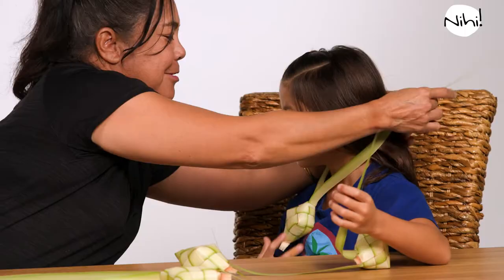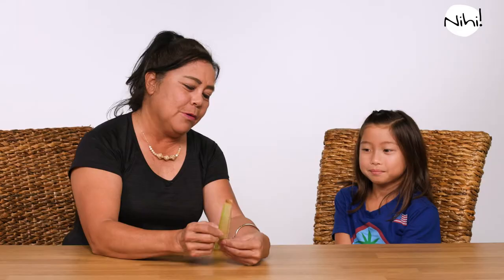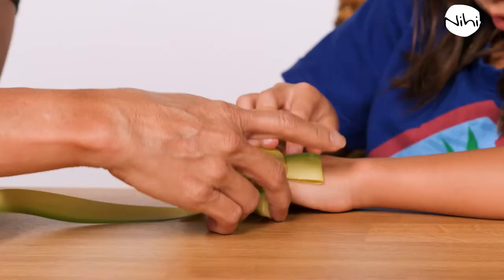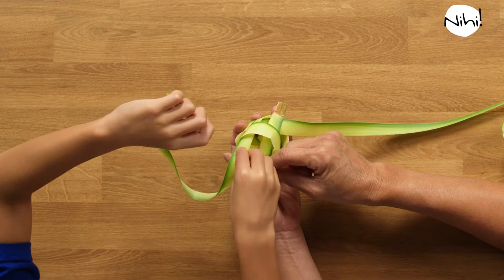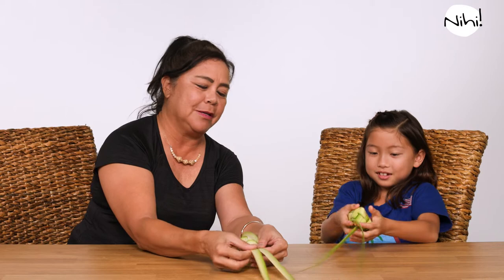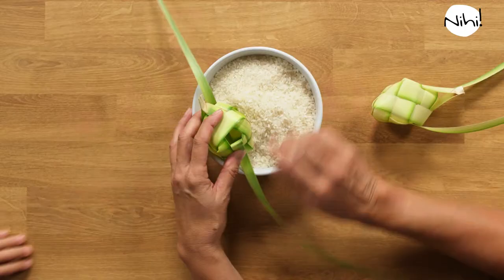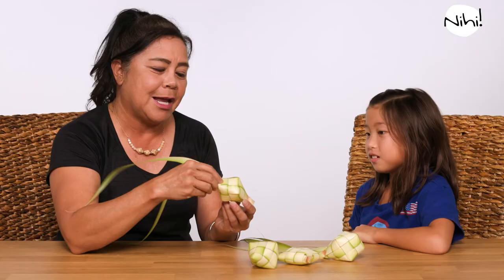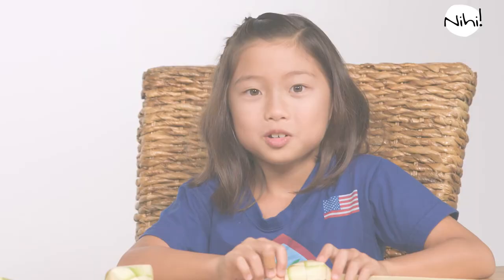How to Weave a Katupat | TAIGUINI | Nihi! Guam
In this episode of Taiguini, Auntie Marty teaches Nina how to weave a katupat.

TAIGUINI (a CHamoru word that means "this is the way") is a series that features children from our island and region learning traditional skills from an elder or cultural practitioner. This show aims to affirm cultural identity, reconnecting children and viewers to their elders and important traditions, highlighting the ways we pass down knowledge and skills through intergenerational relationships.

Guests: Auntie Marty and Nina
Director: Cara Flores
Junior Producer: Siobhon McManus
Director of Photography: Tony Azios
Producer / Camera Operator: Aaron Santos
Sound Mixers / Recordists: Siobhon McManus
Editor: Frescania Taitague

This project is made possible through funding administered by the US Department of Education CARES Act utilizing Education Stabilization Funds (ESF) [Project Award S425H210004].

Duk Duk Goose Inc. was awarded funding as part of the Governor's Education Assistance and Youth Empowerment Grant Program.

Taiguini is produced on Guam by 501(c)(3)non-profit DUK DUK GOOSE, INC. Our mission as an indigenous production company is to inspire a deep love for our land, ocean and community and to uplift indigenous voices across our region.

Learning to Weave a Katupat | TAIGUINI | Nihi! Guam